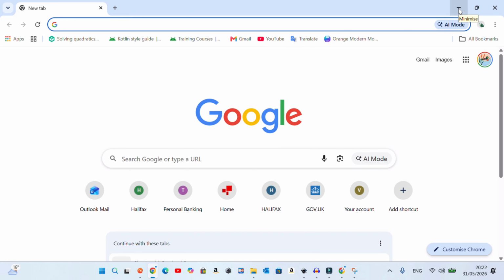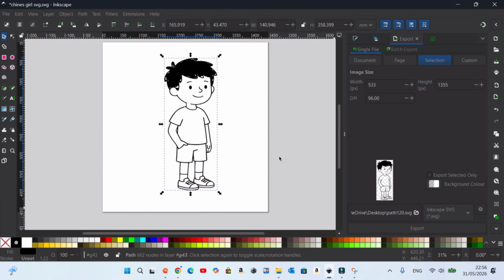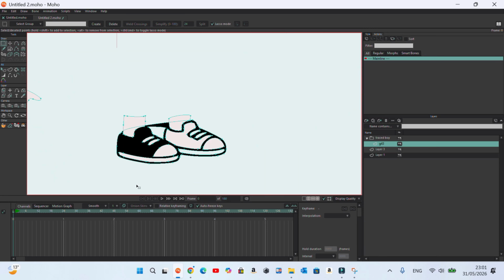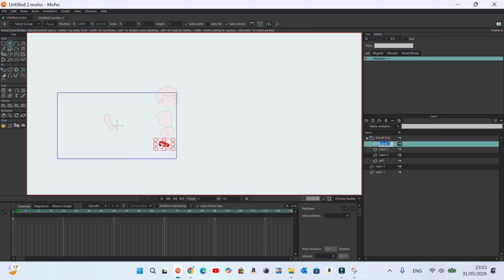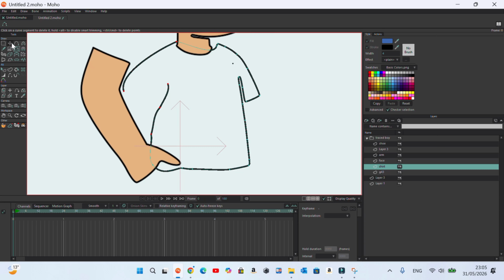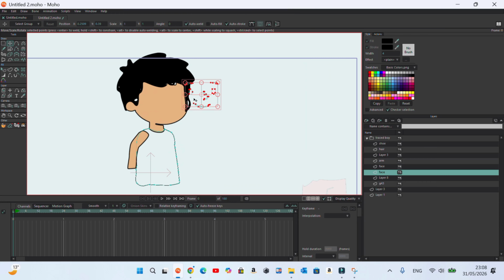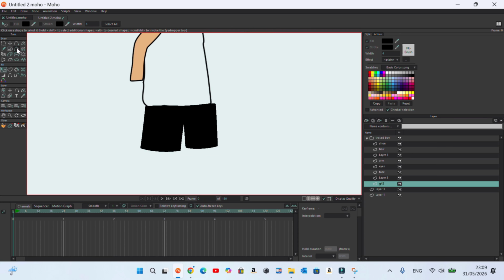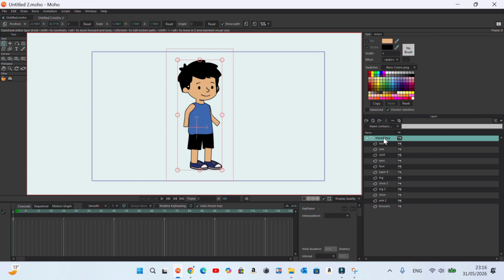From Inkscape to Moho | Fast Cartoon Character Workflow (10 Min)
Learn how to draw a cartoon character in Inkscape and bring it to life in Moho—all in just 10 minutes! This quick tutorial covers character creation, SVG export, and basic animation workflow for fast and efficient 2D animation.